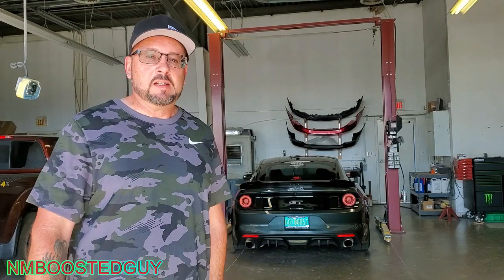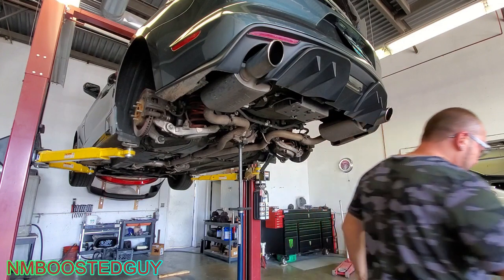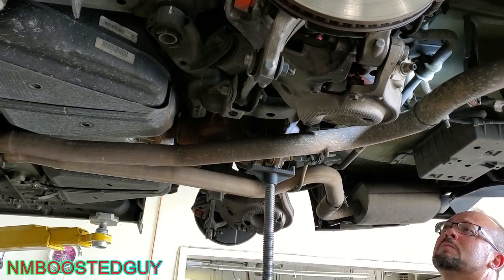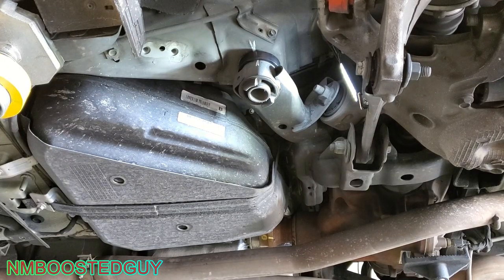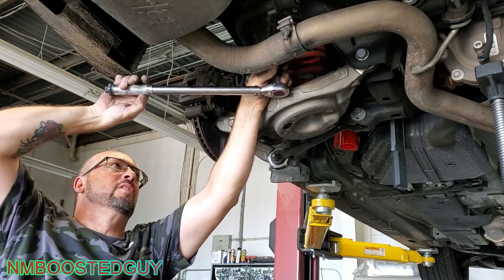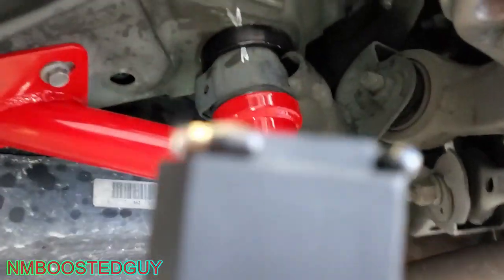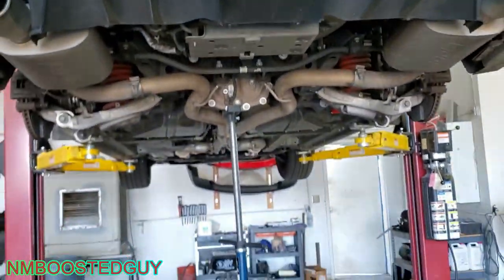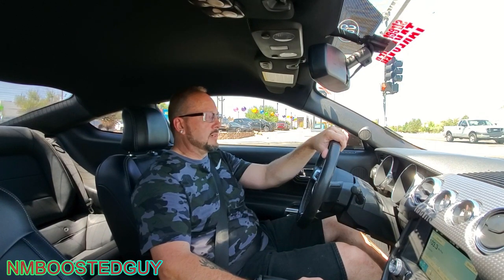BMR IRS LOCKOUT KIT!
BMR IRS lockout kit install video.